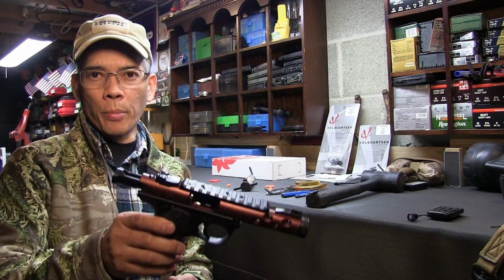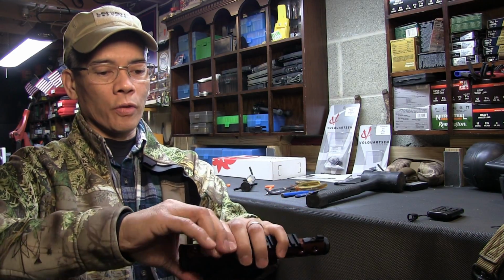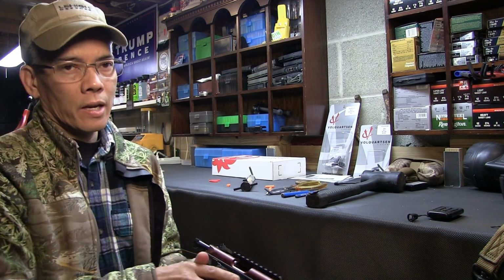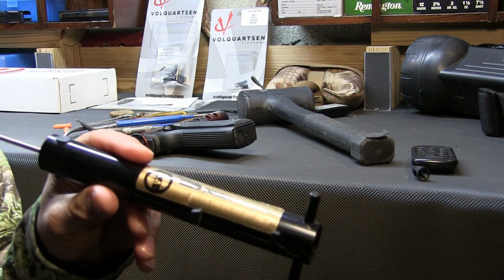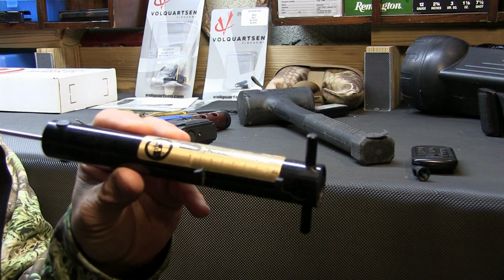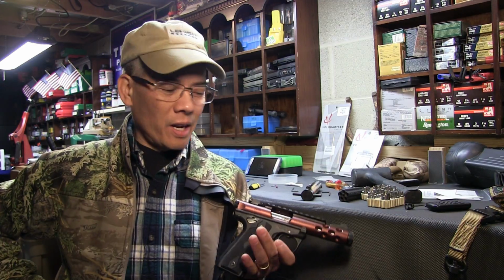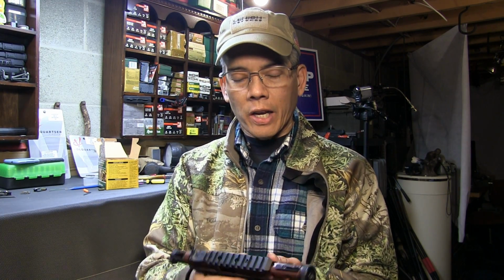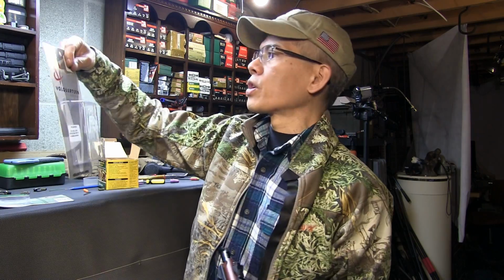Volquartsen Firearms Accurizing Kit for The Ruger Mark IV Lite 22LR 22/45 Pistol